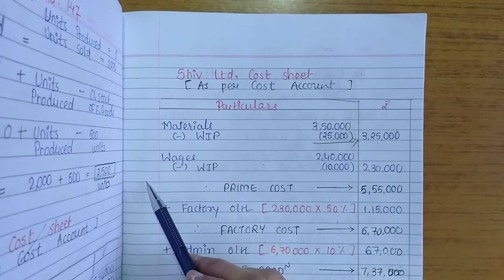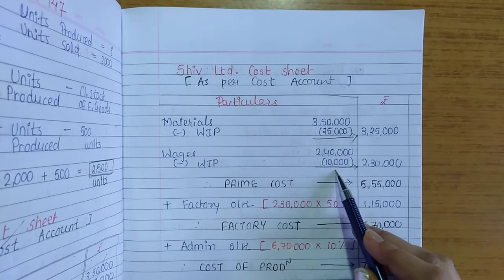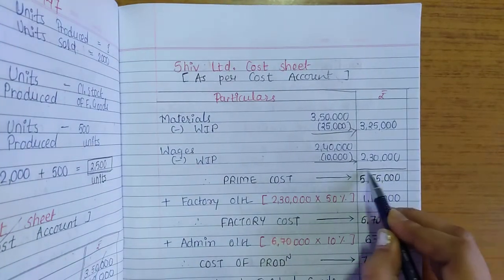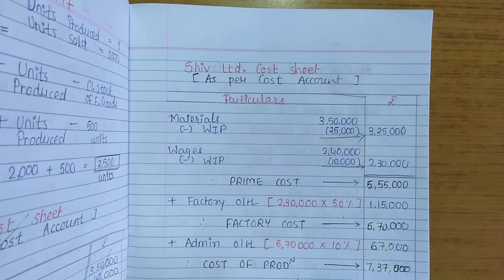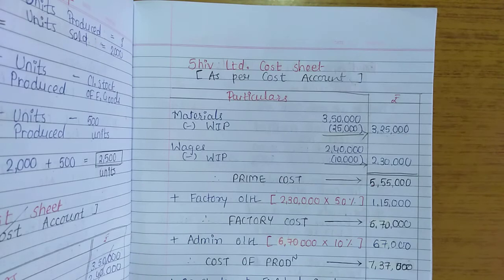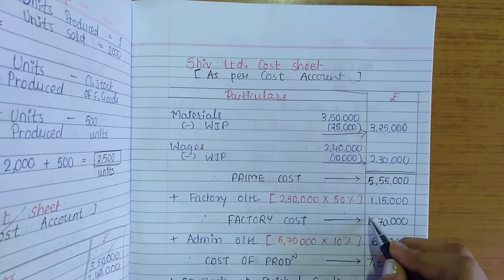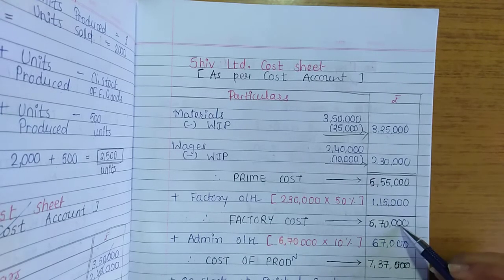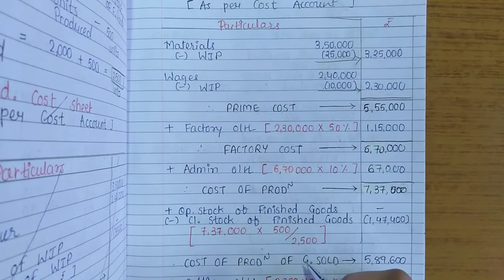B.COM SEM - 3 COST ACCOUNT UNIT - 4 PART - 5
B.COM SEM - 3 COST ACCOUNT
UNIT - 4 RECONCILIATION OF COST AND FINANCIAL ACCOUNTS
SUM NO. 12 OF RECONCILIATION